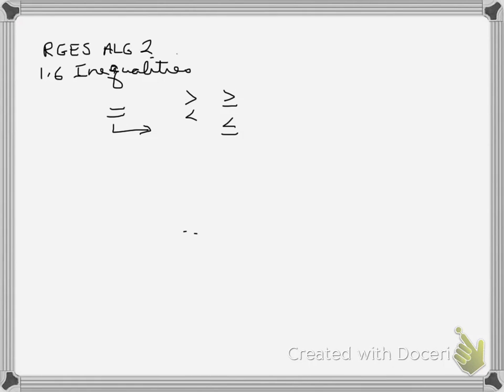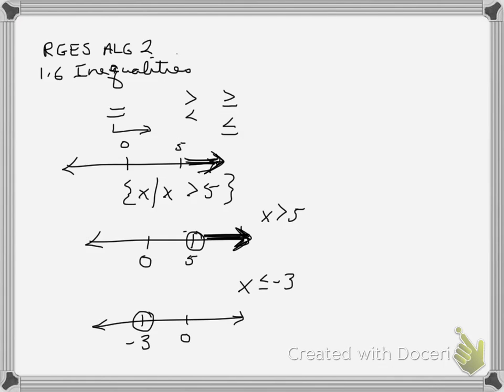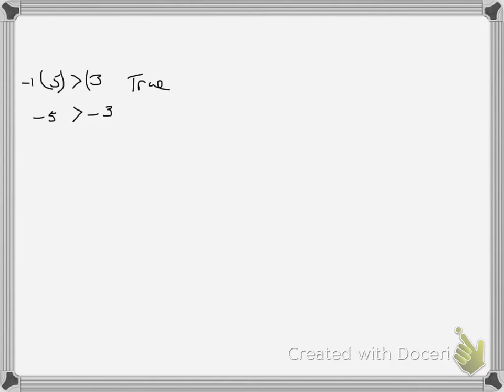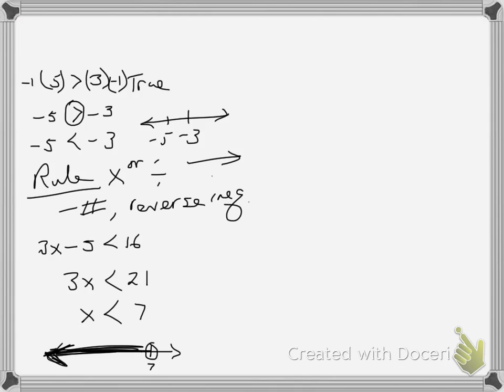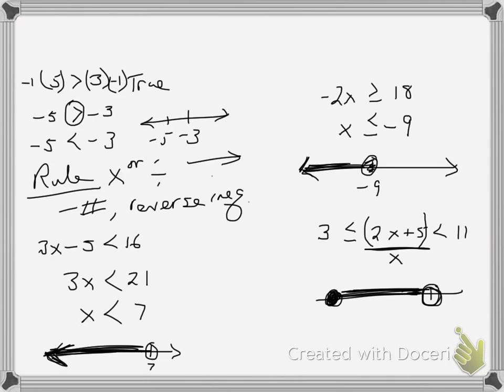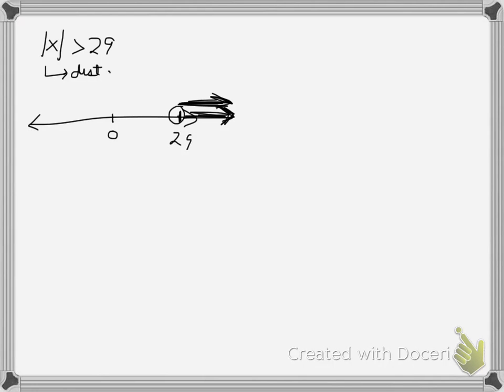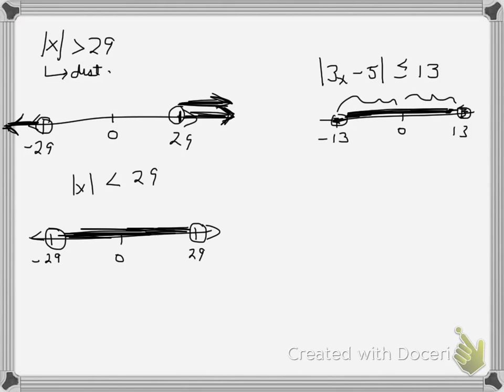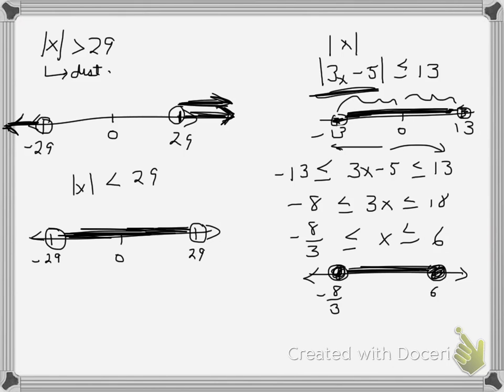RGES ALGEBRA 2 1.6